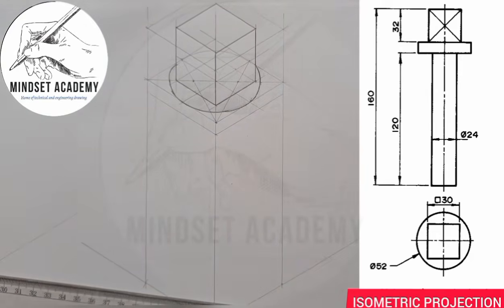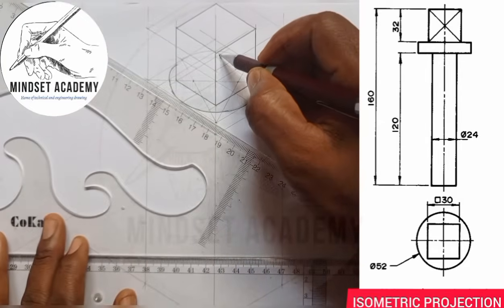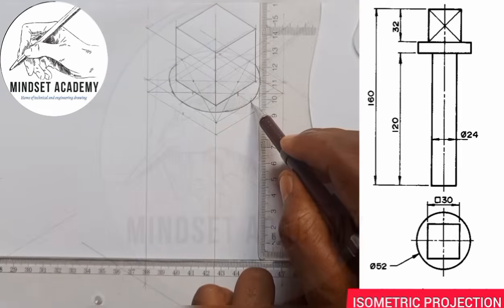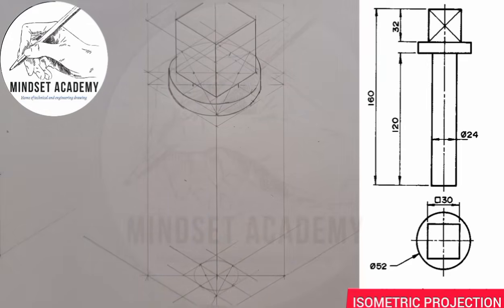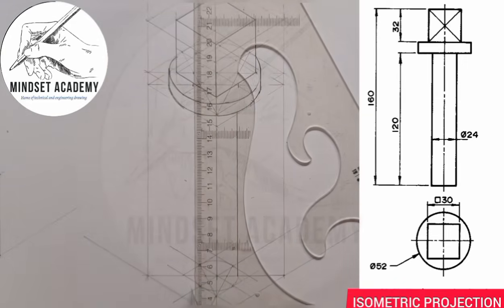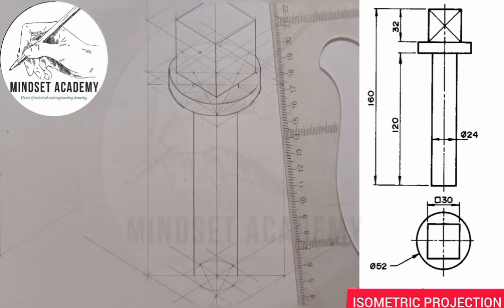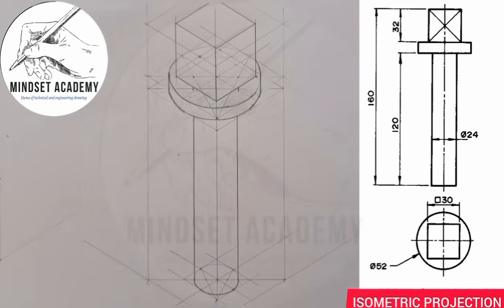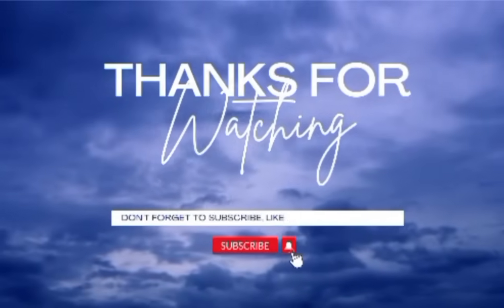Square On Cylinder In Isometric Projection. circle curves and arc.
learn isometric projection from orthographic views